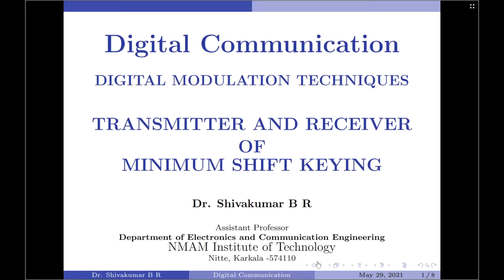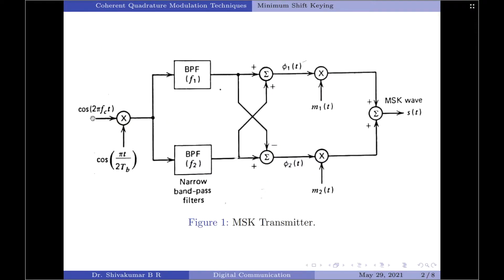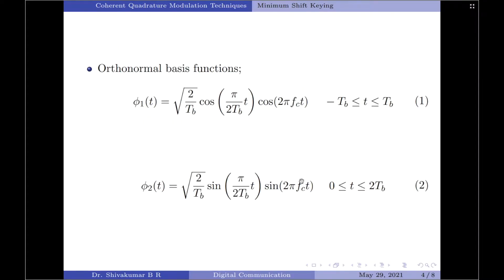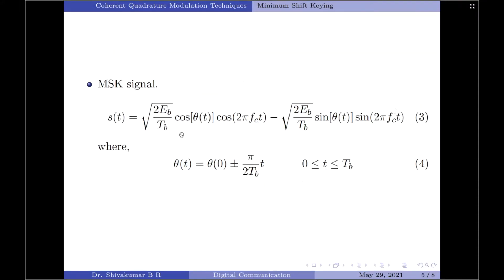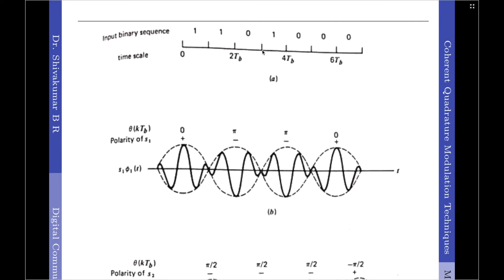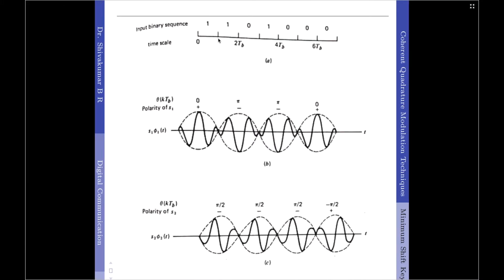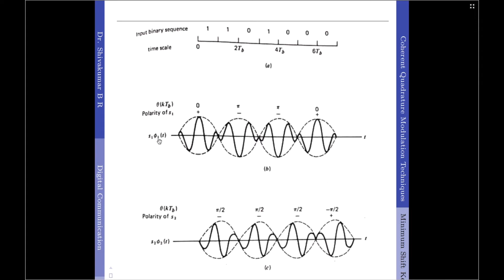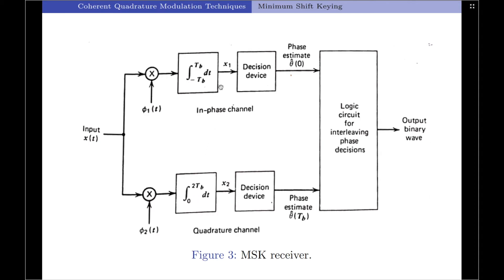Lecture 47: Transmitter and Receiver of Minimum Shift Keying